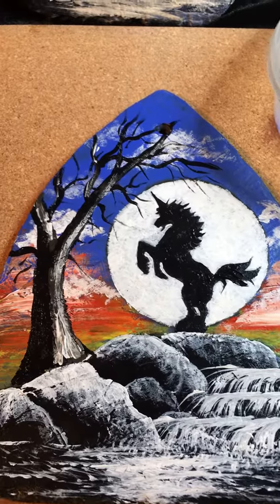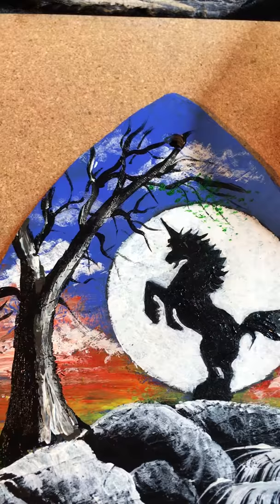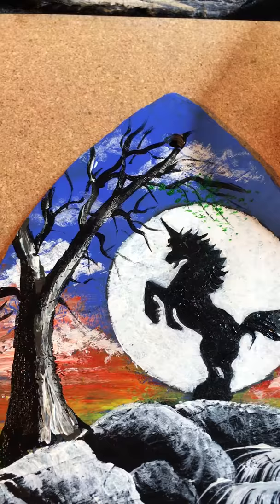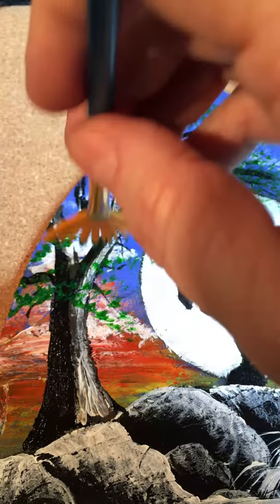Step 21 - Slate Workshop 'Choose your image'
30 small videos teaching how to paint onto slate using a template (carbon backed) and step by step techniques. Art box sets available from artist Kerry McKenna